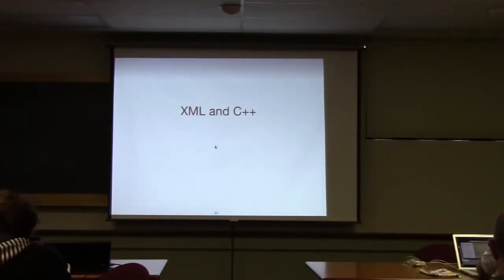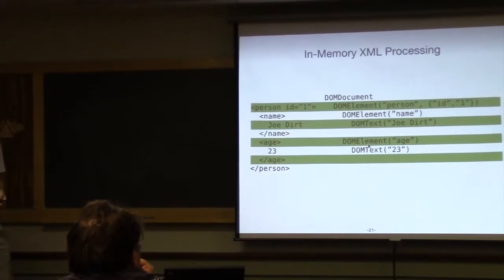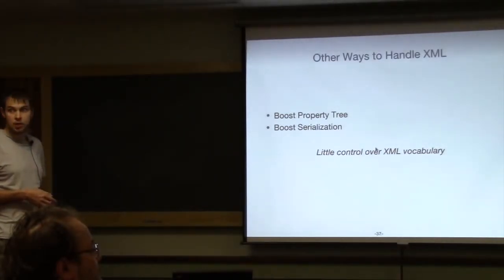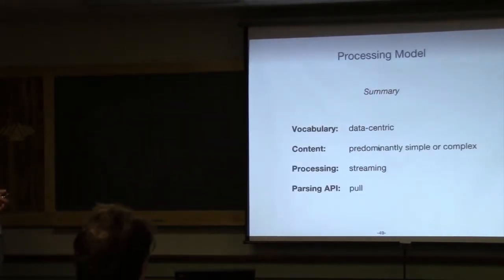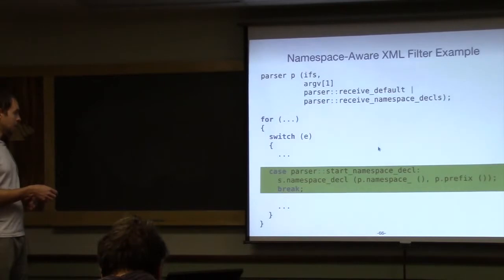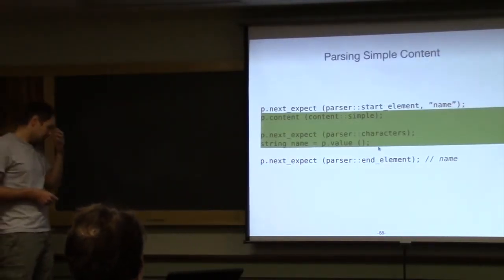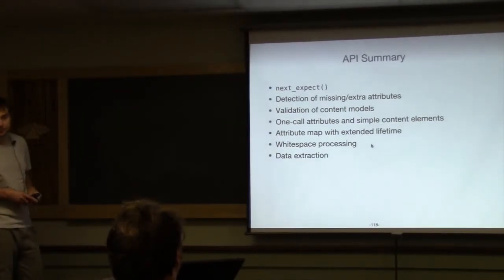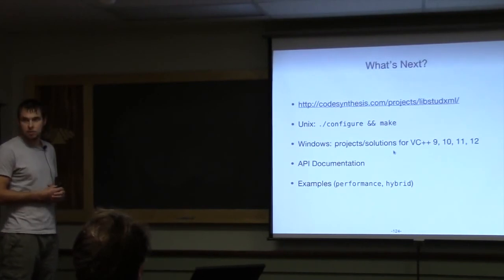Designing XML API for Modern C++